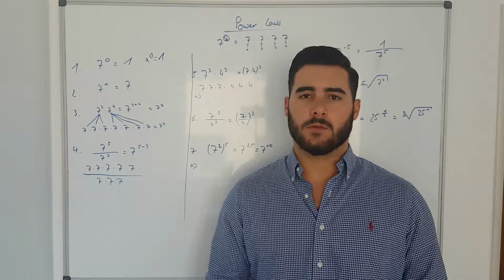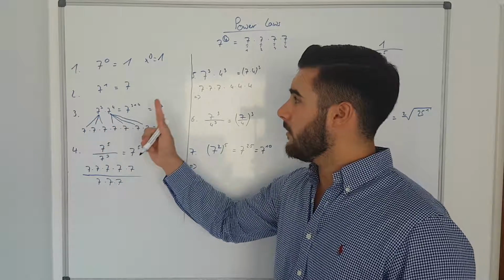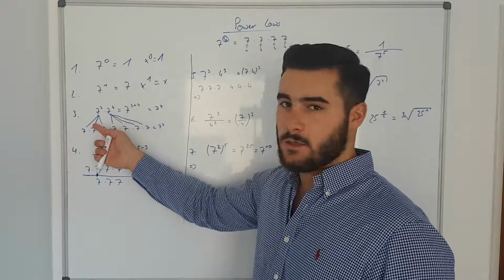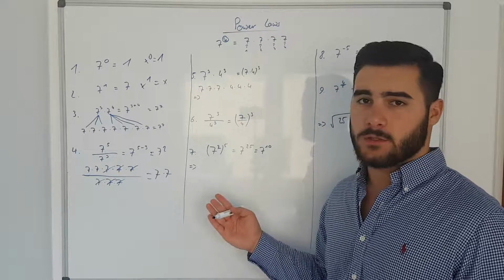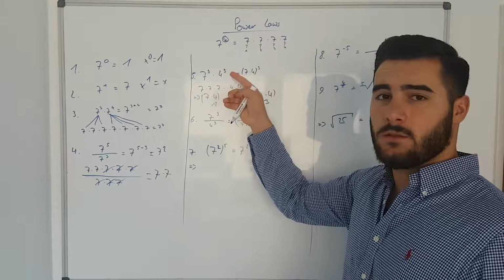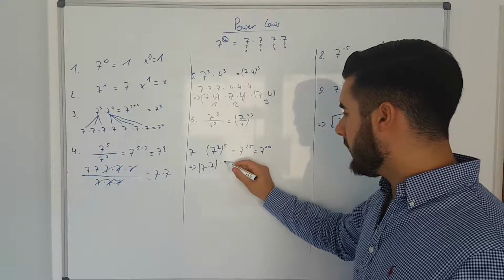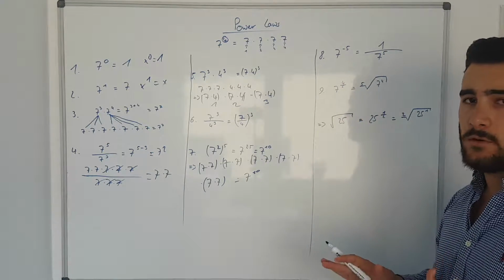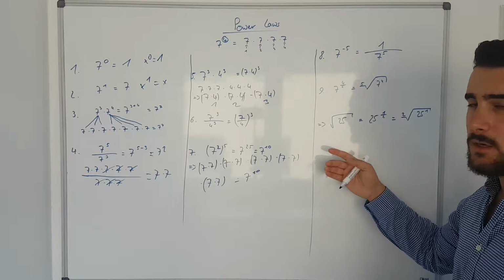9 rules about powers you need to know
Powers are important for a lot of topics in maths and you really need to know how to calculate with them because otherwise you are going to face a difficult time when you start discussing functions and dealing with derivatives.